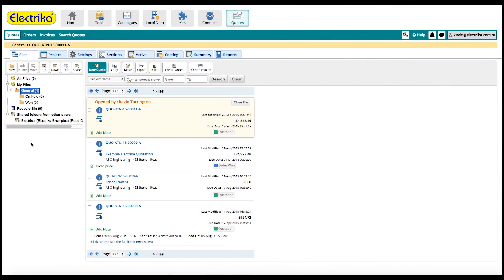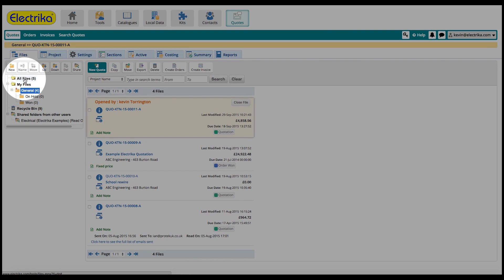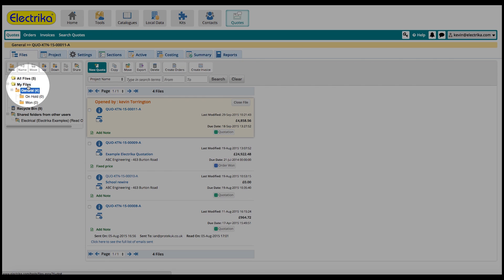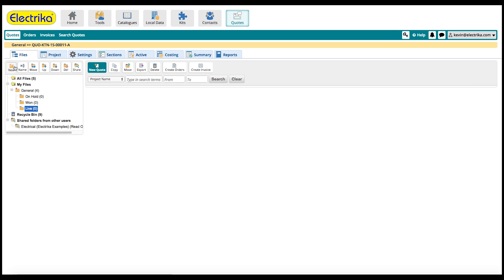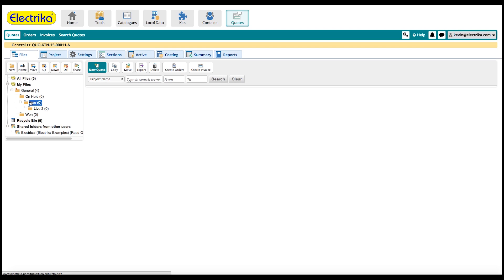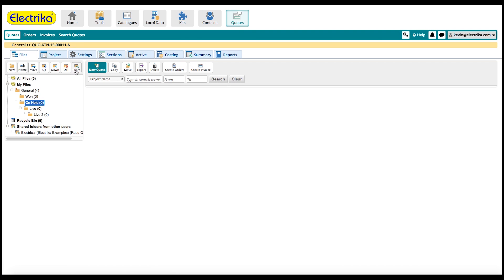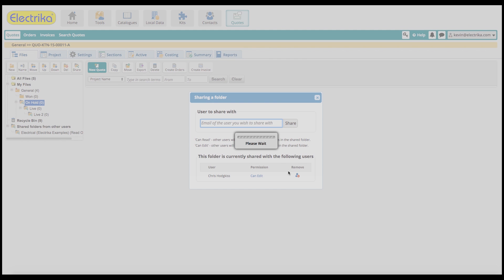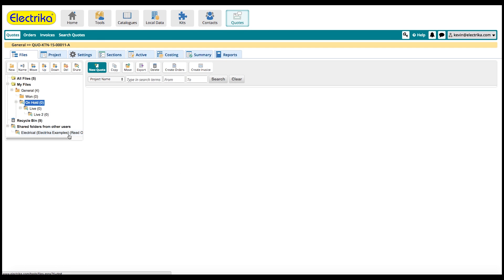Electrika Training: Chapter 2 - Files & Folders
A quick instructional video on how to manage your files and folders within Electrika Cloud - The number 1 free estimating software.